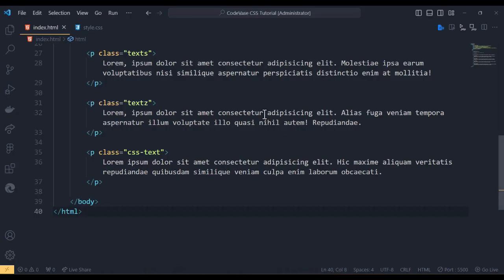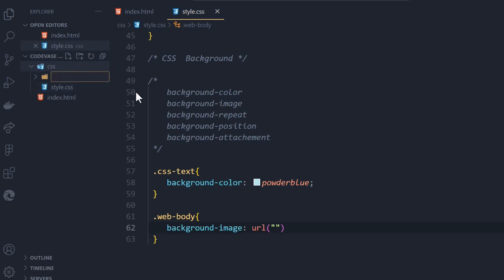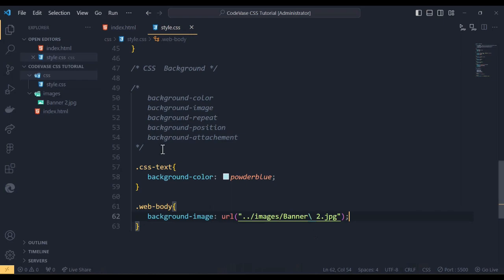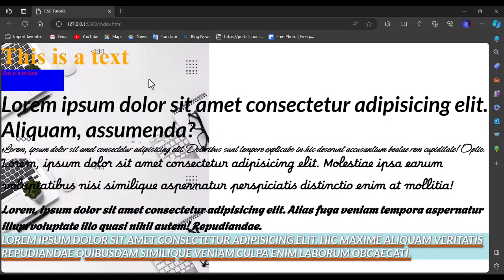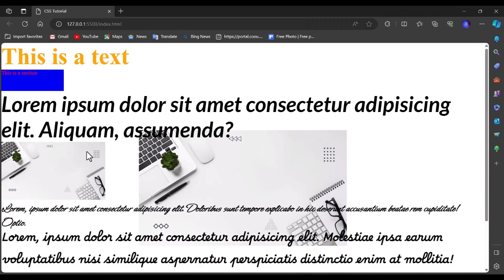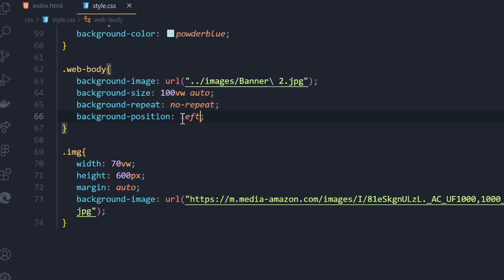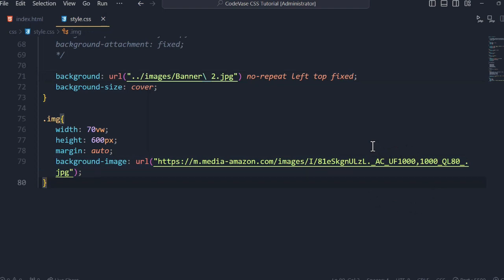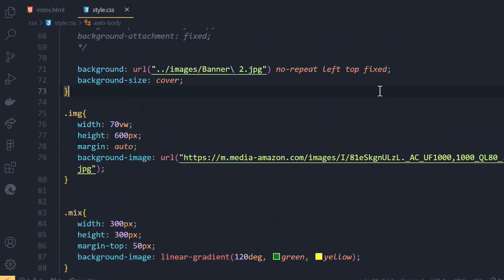CSS Tutorial for Beginners #06 - CSS Background Comprehensive Video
Learn how to create visually stunning and immersive web designs that will set your projects apart.

We covered
✅Understanding Background Properties in CSS
✅Applying Background Colors and Gradients
✅Incorporating Images and Patterns
✅Mastering Background Size and Position
✅Background  attachment
✅Background repeat and many more.

Watch our previous tutorial 👇
CSS Colors, Fonts & Text Explained. Pt 1 👇